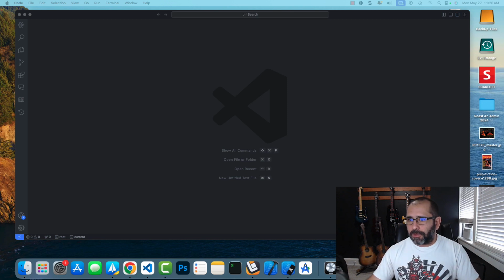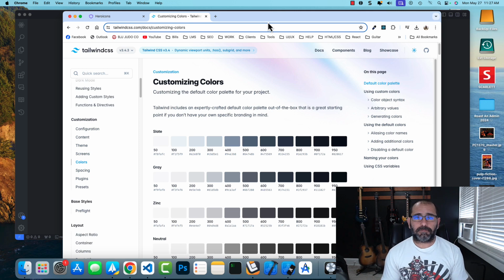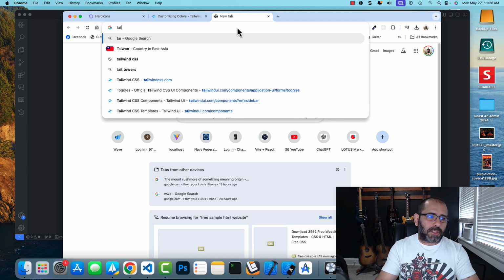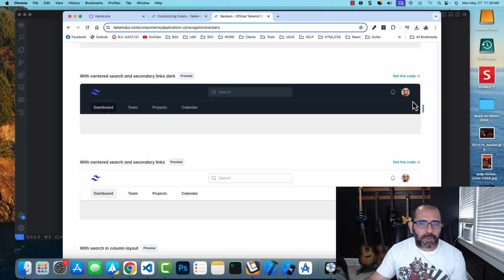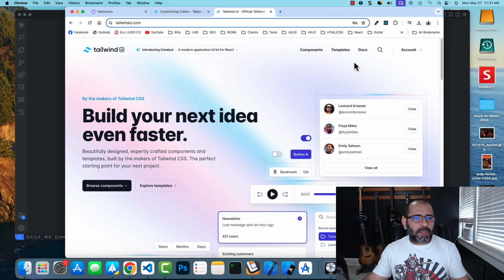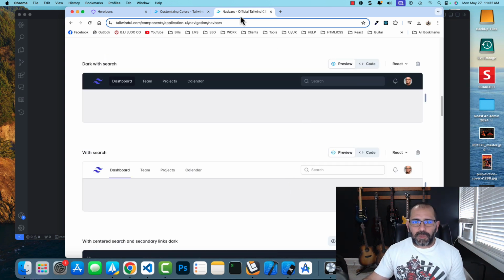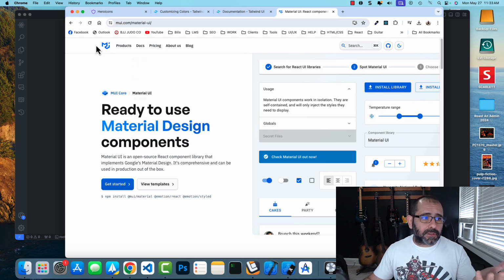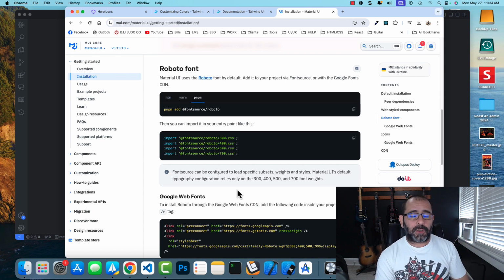2 - The Stack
Welcome to our deep dive into the tech stack for this course! In this video, we'll explore the powerful technologies and languages that form the backbone of our React app. We'll start with React 18, the latest version of the popular JavaScript library that allows us to build dynamic user interfaces. We'll also introduce Vite, a blazing-fast build tool that optimizes our development process and ensures our app runs smoothly. Additionally, we'll discuss Tailwind CSS, a utility-first CSS framework that provides us with the tools to quickly design modern and responsive interfaces. Finally, we'll look at Firebase, a comprehensive app development platform that offers backend services such as authentication, database, and email functionalities. By understanding why we chose these technologies and how they complement each other, you'll be well-prepared to create a robust and scalable application.